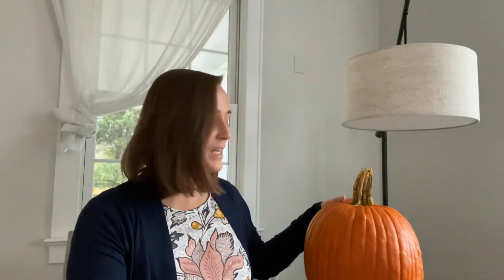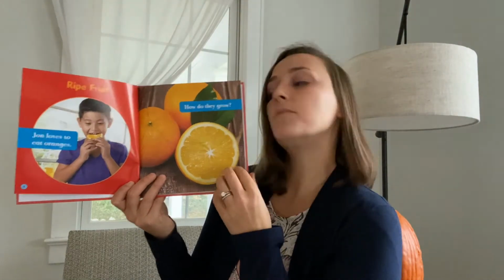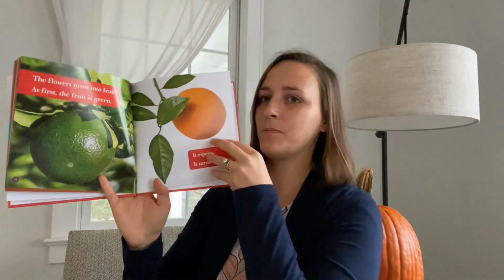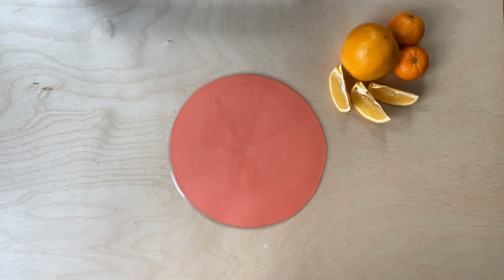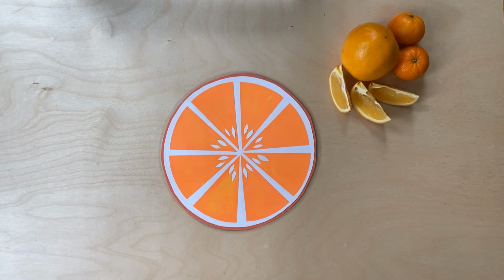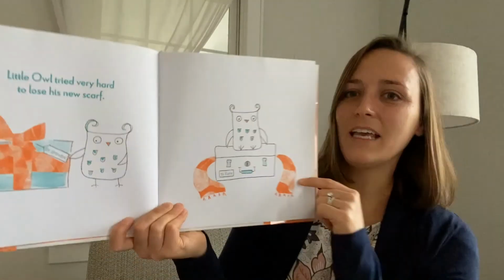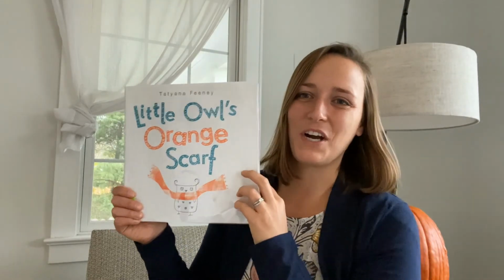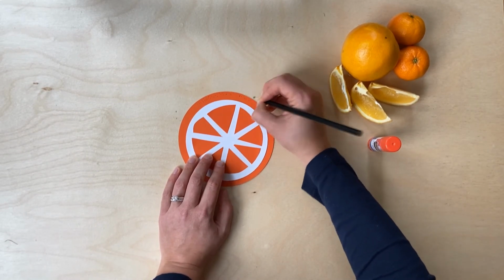All About the Color Orange Storytime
This virtual storytime is all about the color orange. Together we will learn all about colors through stories, activities and art!